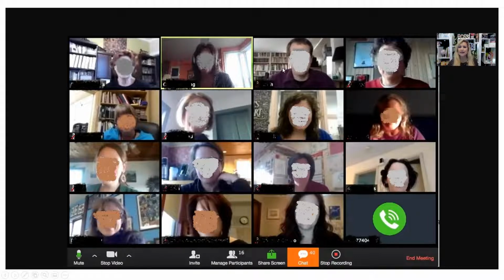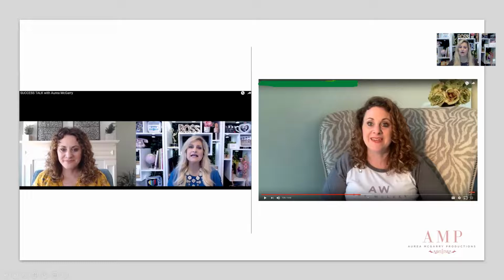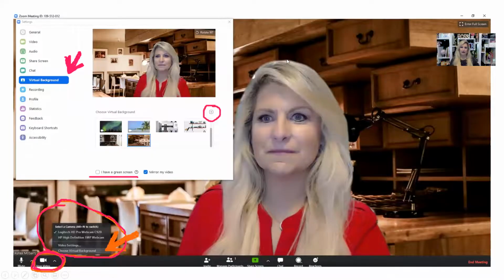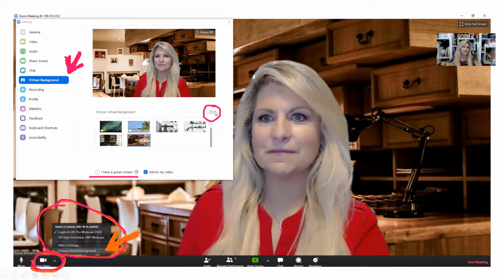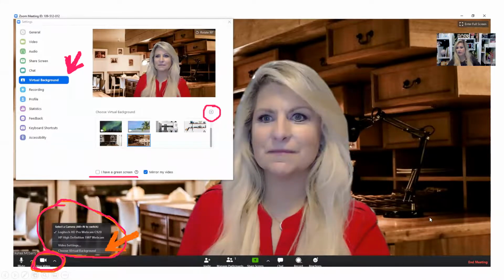How to Look Your Best and Avoid Embarrassing Mistakes on ZOOM calls! Lights/Camera/Action YOU'RE ON!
GOT ZOOM? Then you'll love this. Emmy Award-Winning TV Show Host-Producer-Director, Aurea McGarry, shares her BEST PRACTICE TIPS and vital DO'S & DON'TS everyone should know before logging onto their next ZOOM call or virtual event.
DON'T LET BAD ANGLES, SHADOWS OR VENETIAN BLINDS STEAL YOUR 15 MINUTES OF ZOOM FAME at your next meeting or event.
Here are a few QUICK, EASY BUT VITAL ways to LOOK YOUR VERY BEST on your next ZOOM video conference, calls and meetings.
See some major DON'TS and some of my friends like, Amy Walker Consulting & Cathryn Marshall who DO IT RIGHT and so can YOU!
See how you can use a simple CORNER to showcase yourself like a movie star and how a picture behind you could reflect a horrible distraction if you're not careful.

WINDOWS in the room YES OR NO?? Watch to find out.

STAY SAFE
Aurea McGarry Productions
Helping entrepreneurs to:
EARN MORE - LIVE MORE - GIVE MORE